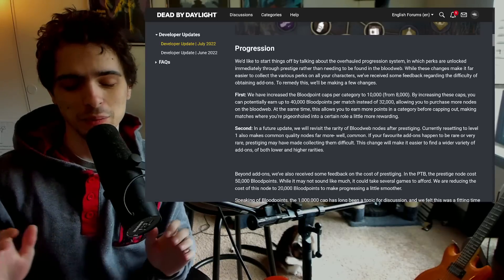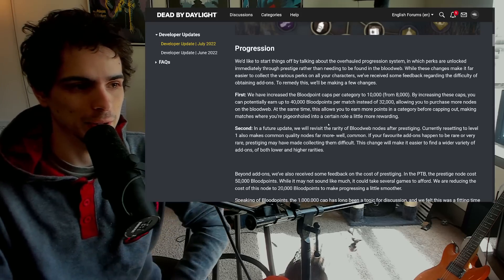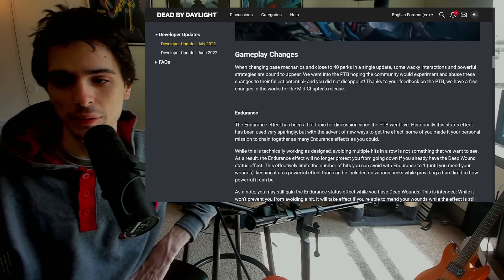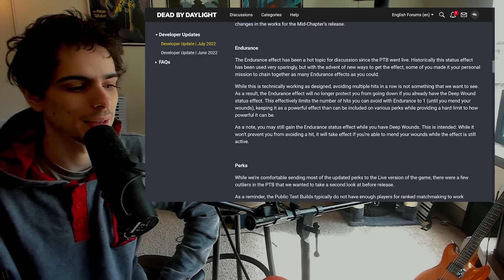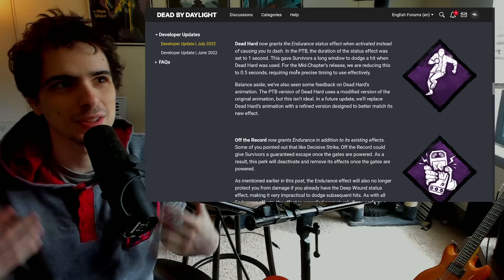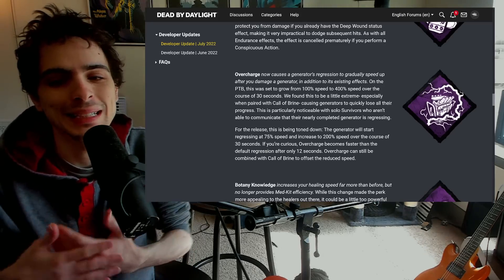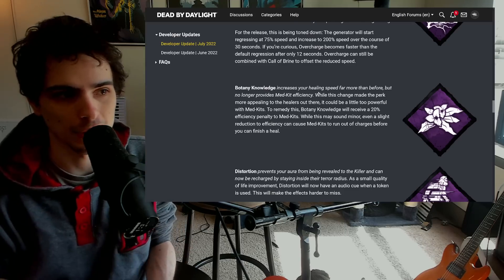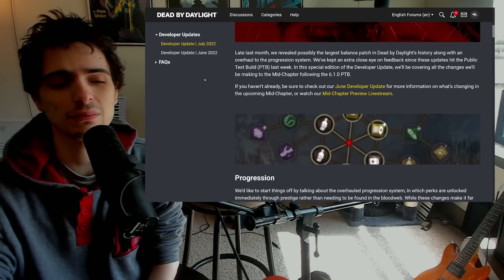Patch 6.1.0 Looks Better and Better - Dead by Daylight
is this a unicorn